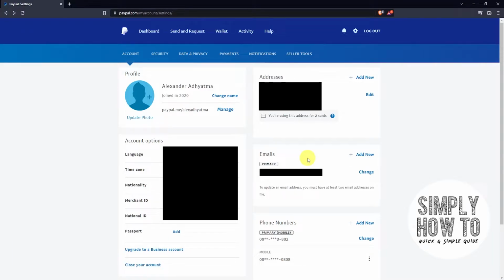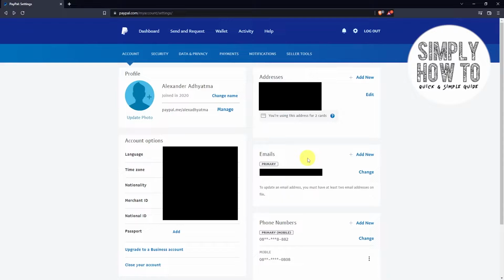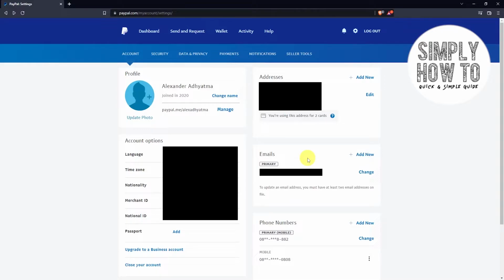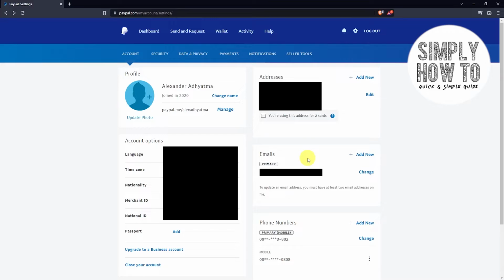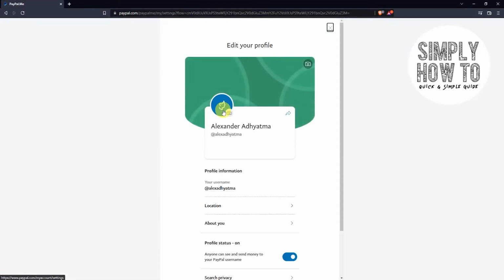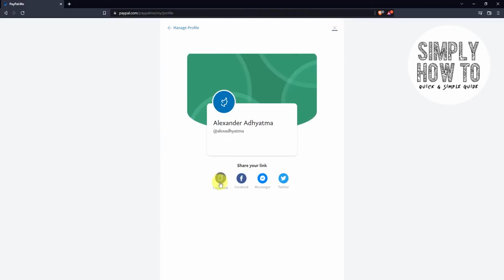How to Receive Money on Paypal 2022